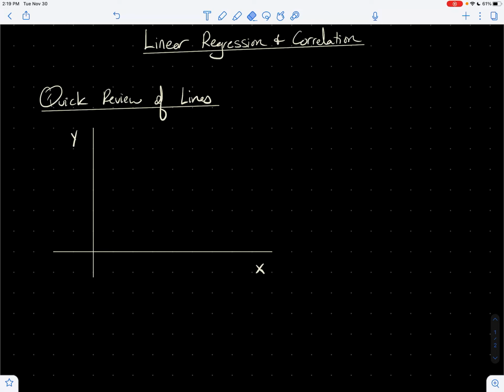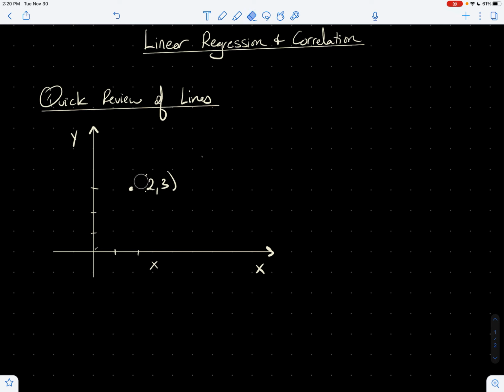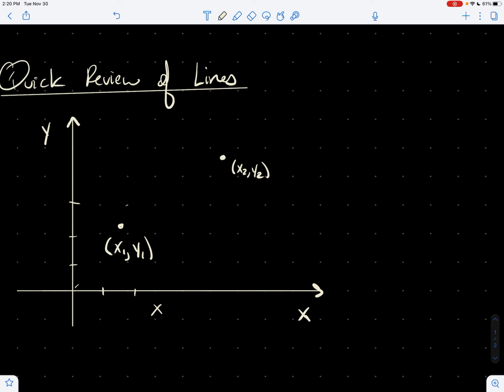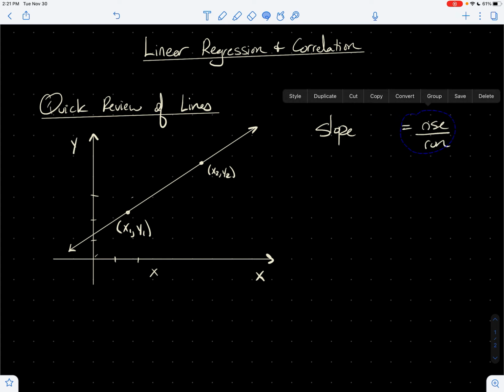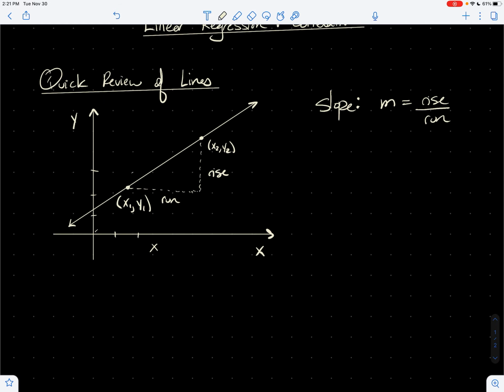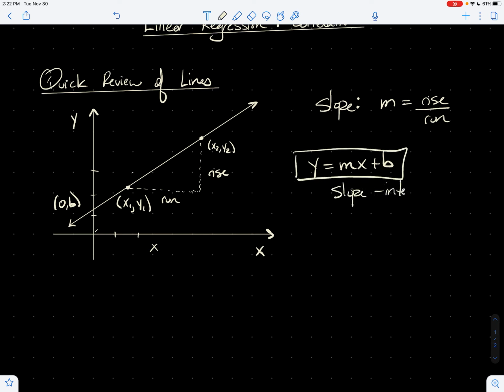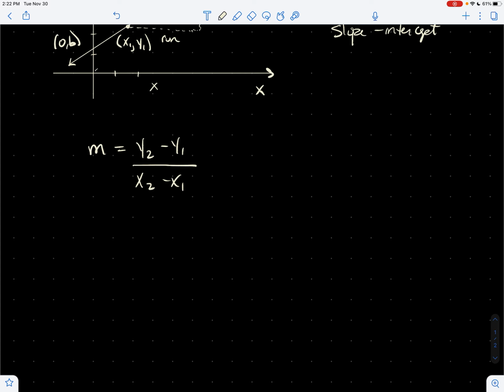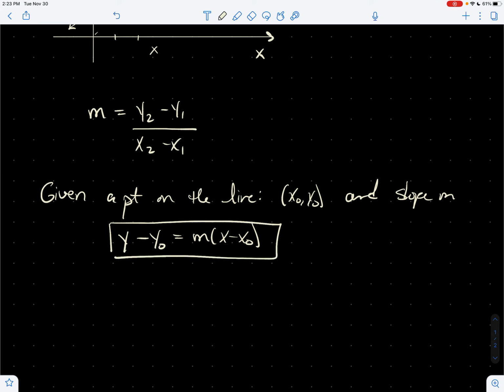Stats: Correlation (Part 1 of 6)